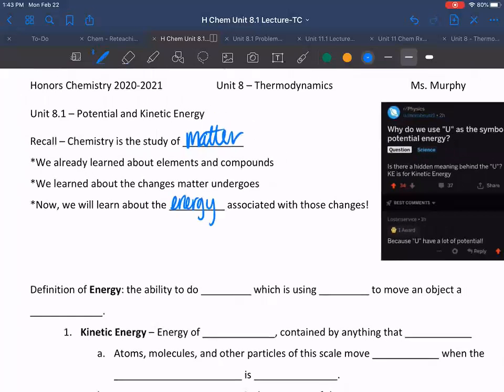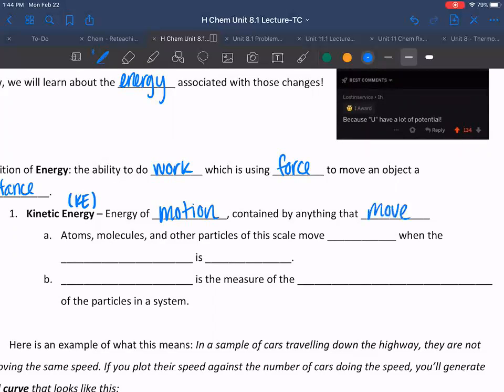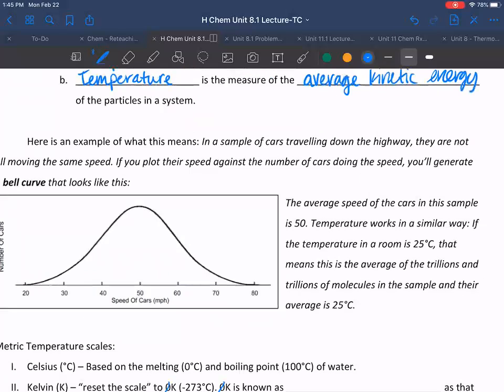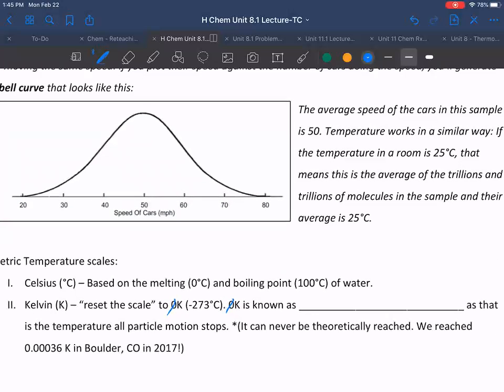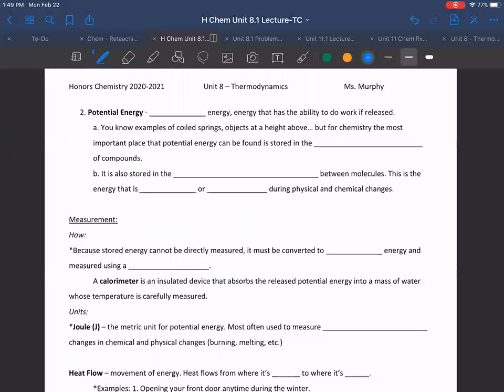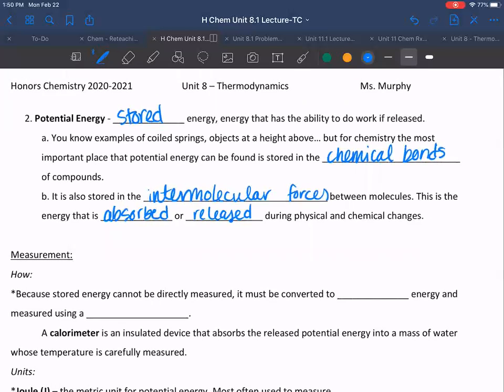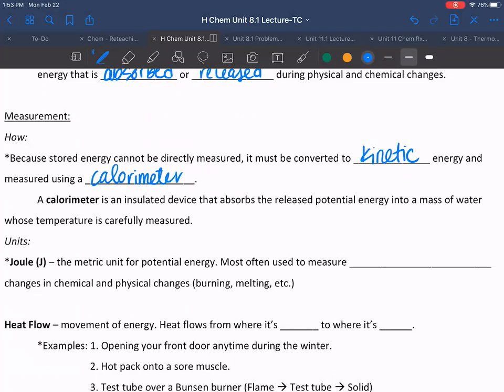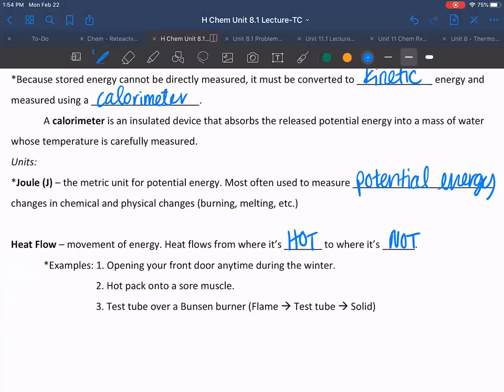H Chem Unit 8.1 KE and PE